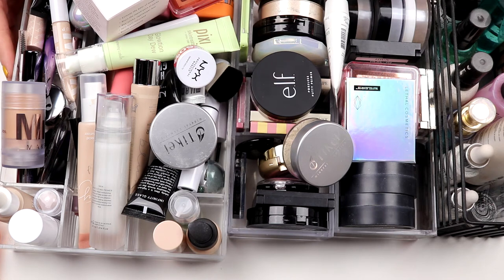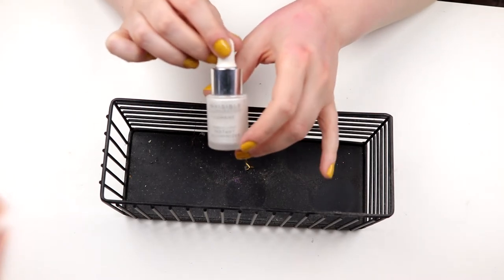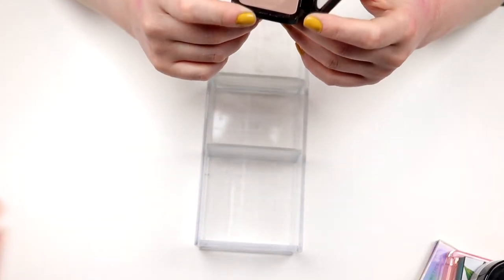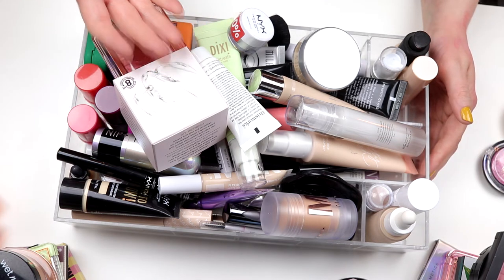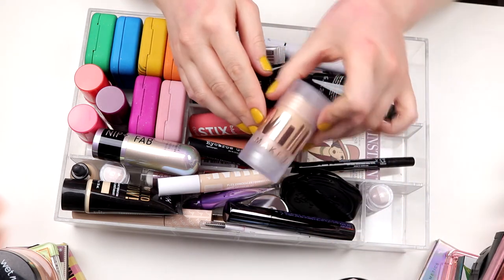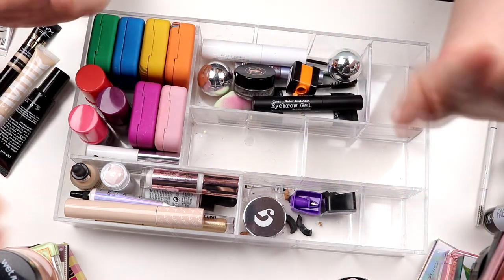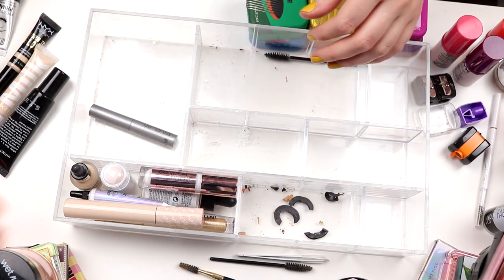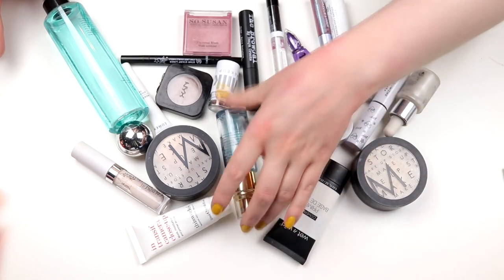| Declutter My Collection | Base Products |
Hi!
Today it's time for another declutter! I hope you like it!

BASE:
Lunar Beauty Moon Prism Blush - Twilight
Kaleidos Makuep Ray Rider
EYES:
Kaleidos Makueup Escape Pod - Tango, Galactic Gala, Saturnalia, Carnival & Terrace
Colourpop UNTZ
LIPS:
Kaleidos Makeup Collision

FAQ:
From: Sweden
Cruelty Free: Yes
Born: 1989
Ears: 20 mm
Septum: 2,4 mm

EQUIPMENT:
Camera: Canon EOS 77D
Editing program: Sony Vegas Pro 13
Lights: Day light and/or 2 soft boxes